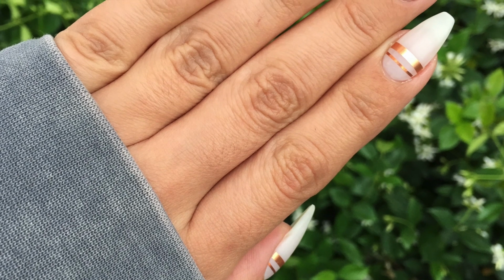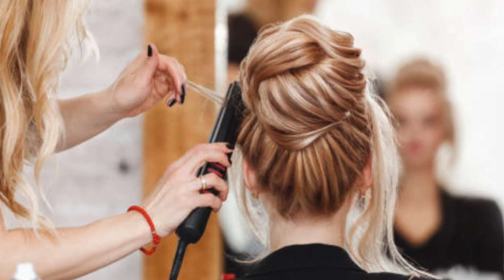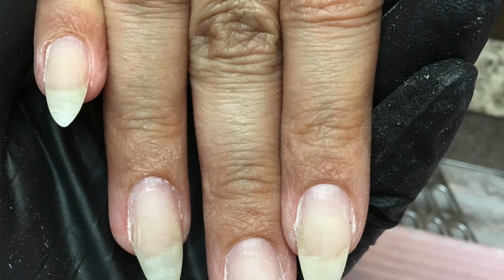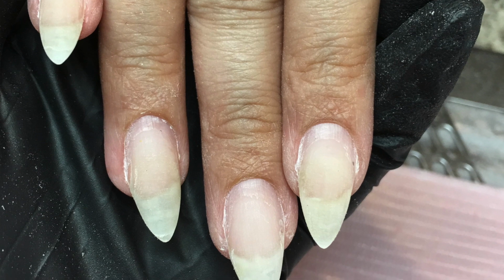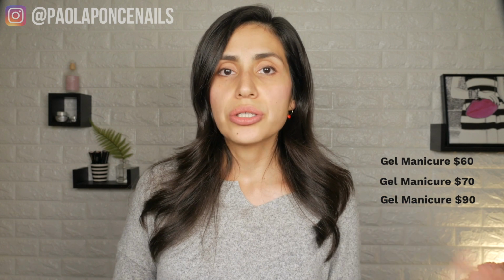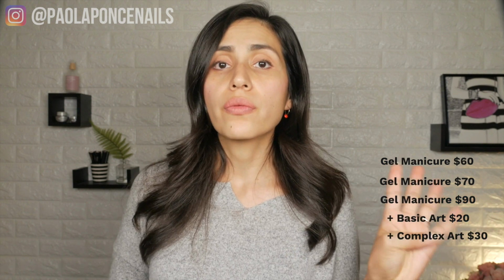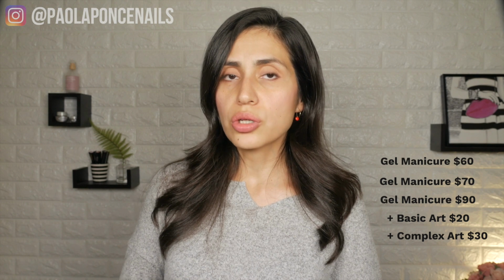3 Ways to Simplify Your Service Menu Doing Nails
🔺 Current Free Masterclass to Help You Master Gel Nails

Want to chat it up with a community of premium soft gel independent stylists?

The Gel Boss Network Group is into the latest and greatest in quality soft gel systems like Japanese & Korean gel nail brands. We also talk business as it pertains to the independent nail stylist. We limit memberships to 600 community members, so only join if you're super excited to participate in this group. Every month we scrub our member list of inactive members. (You can join again at a later more convenient time.) If this sounds like the perfect place for you to grow, be inspired, and inspire others ... please join us inside the GBN!

Now typically, I’m talking about my niche of mastering gel nail application, and I will definitely continue to do that in this channel, but I also want to help current nail techs turn some of their success into a profitable online course. Yes, just one!

And so if you’re a current nail tech or even a nail enthusiast who has mastered even one thing in nails. Like have you found success doing nails in one particular area for either yourself or a client?

For example, is your character nail art superb, are your gel extensions like no one else's? Or do you offer the most stunning pedicure transformations. Well then, I am talking to you. You have a profitable course idea under your belt that you can teach others. A digital course can offer you financial freedom and really… the independence to work from anywhere. Trust me, this has been my experience.

If you’re oh-so ready to expand your impact and income via a digital course, then pause this video RIGHT NOW, and sign up to one of the free masterclasses I will be hosting on this topic.

Alright, so now let’s dive into today’s topic.

Why is it important to streamline your service menu?

Put very simply, it helps you specialize, and become really good at something which in return can lead to making more money, and making it consistently…

Who should simplify their service menu? You should lean out your service menu in the salon if you want to just keep things simple and make your bookings super predictable, as far as how long it takes and how much you can charge per service.

But in this case, I am specifically urging my nail tech entrepreneurs to simplify their service menu, so that they can buy back some time and invest that time into building a business online by teaching nails or a topic on nails online.